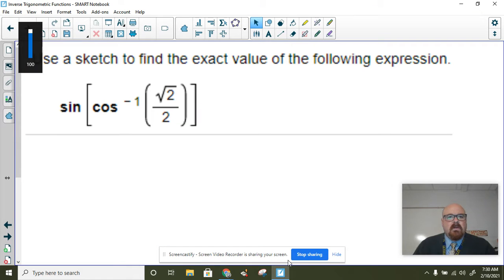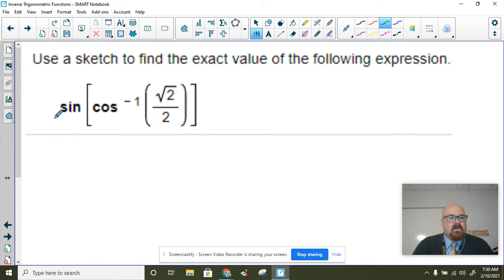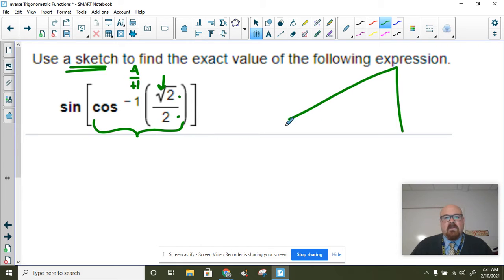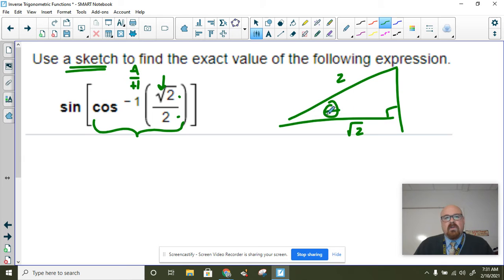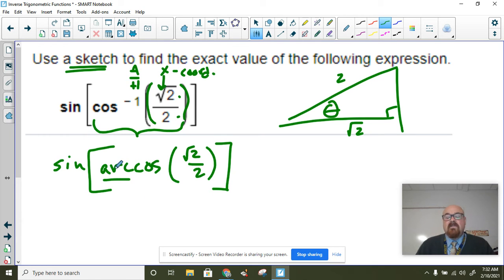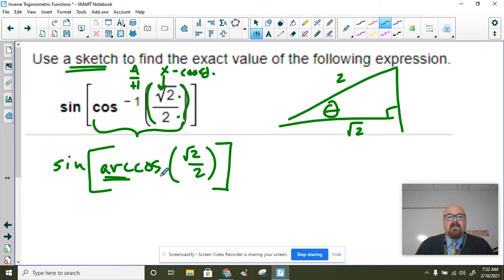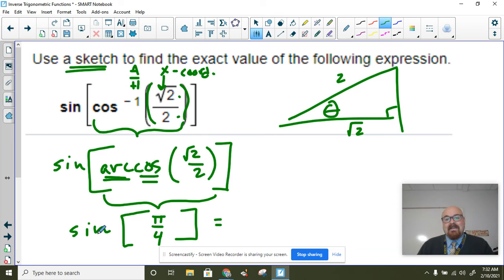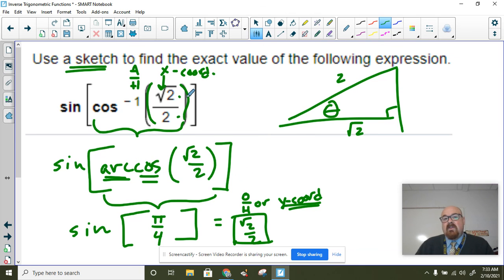Evaluating a Composite Trig/Inverse Expression (Unit Circle Example)